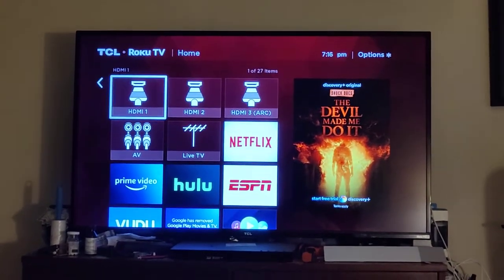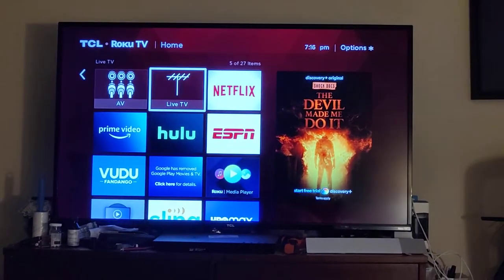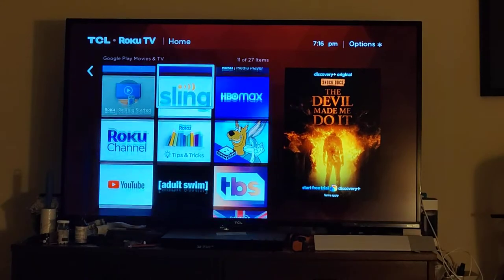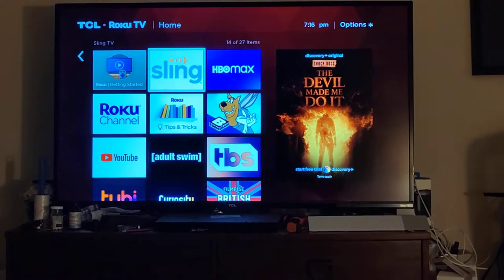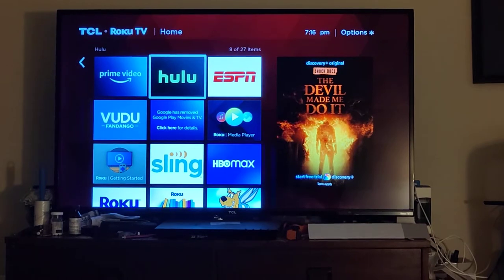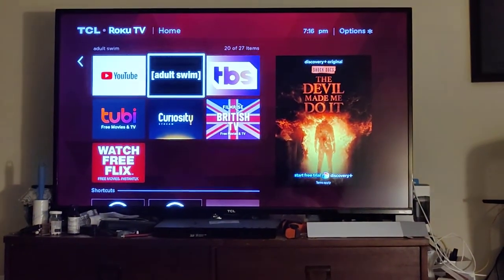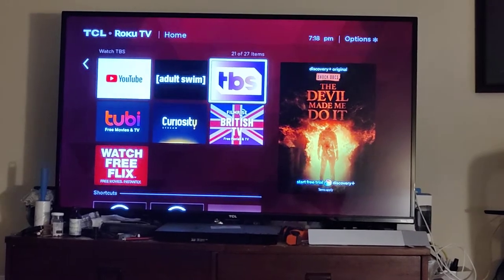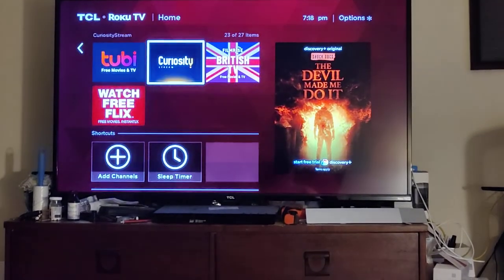Roku TV menu selection not highlighted. selection cursor issues.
if your selection cursor has disappeared after a recent update this may help you get it back and fix it.